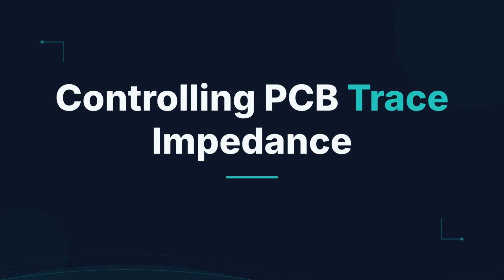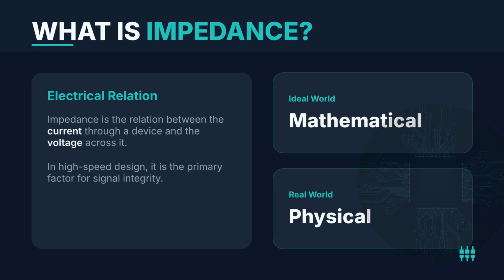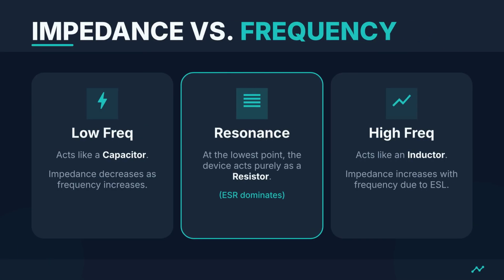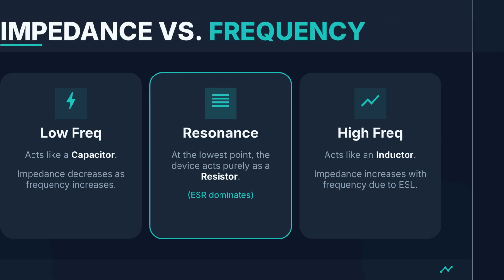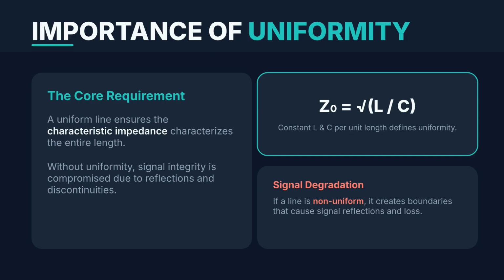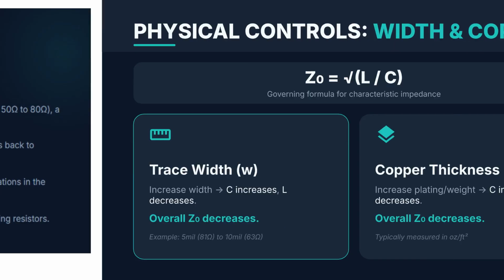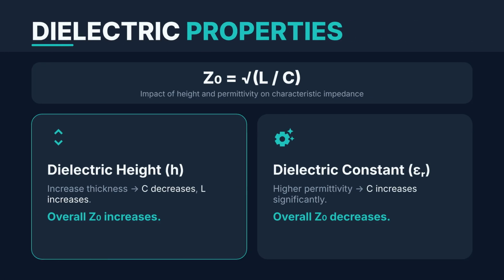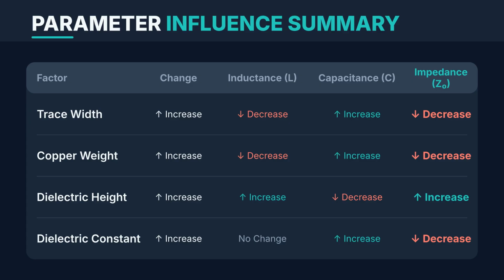PCB Trace Impedance Explained!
Made with Google Vids the impedance of your PCB traces is one of the most critical factors in maintaining high-speed signal integrity. In this video, we bridge the gap between ideal circuit theory and real-world PCB manufacturing.

We break down what instantaneous and characteristic impedance actually mean, demonstrate how real-world component parasitics (ESR and ESL) alter your circuit's frequency response,